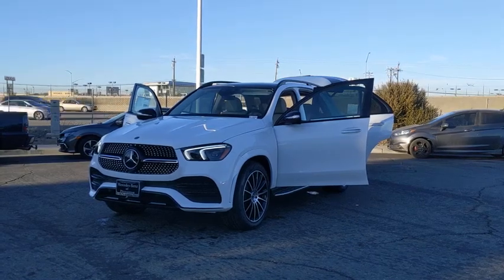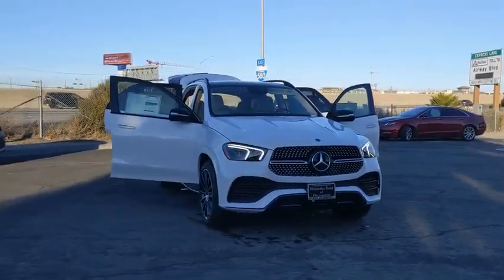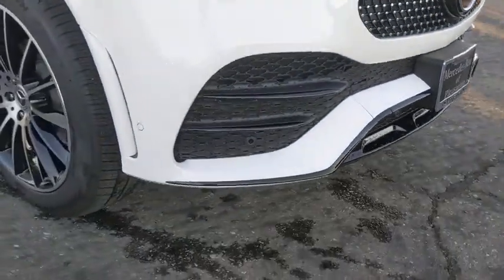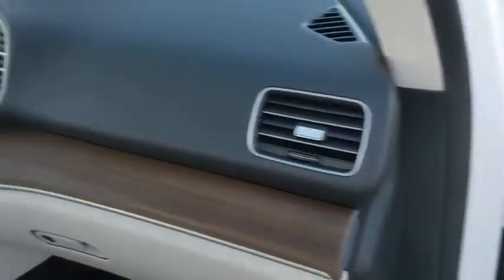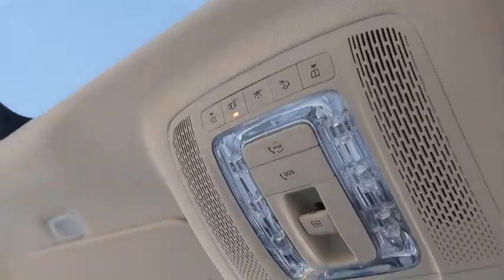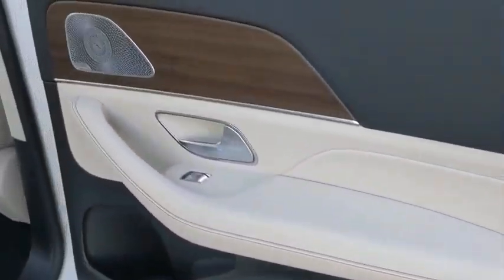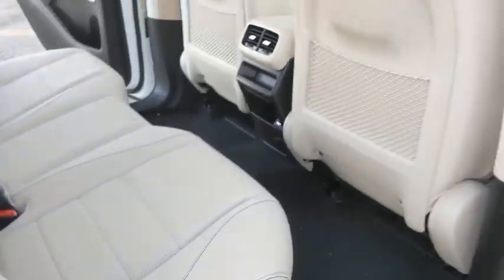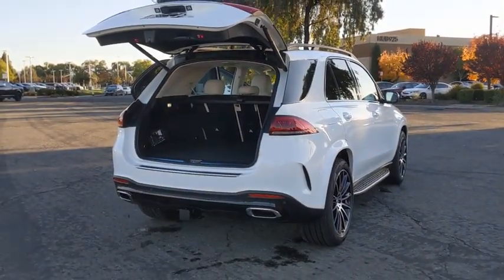2021 Mercedes-Benz GLE Pleasanton, Walnut Creek, Fremont, San Jose, Livermore, CA 21-0280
2021 Mercedes-Benz GLE
2021 Mercedes-Benz GLE GLE 350 - Stock#: 21-0280 - VIN#: 4JGFB4KB9MA362544